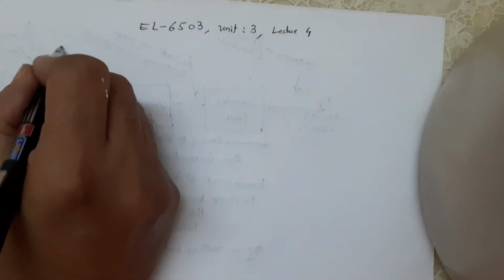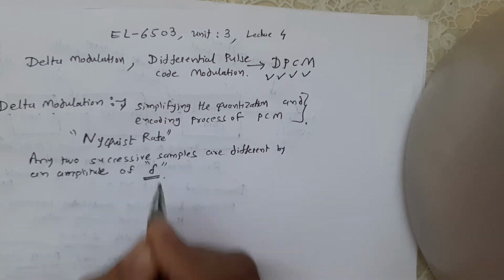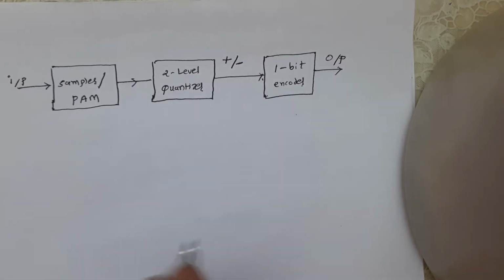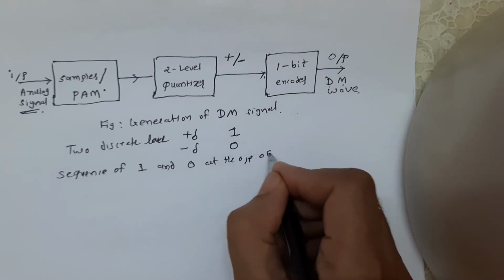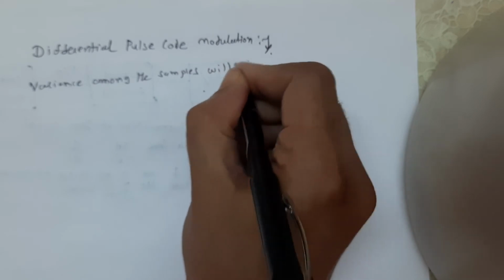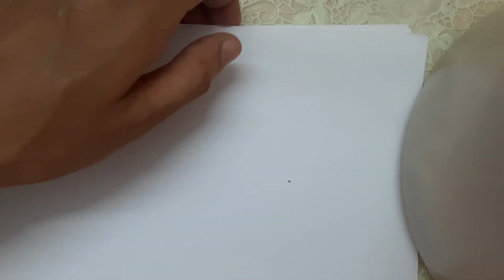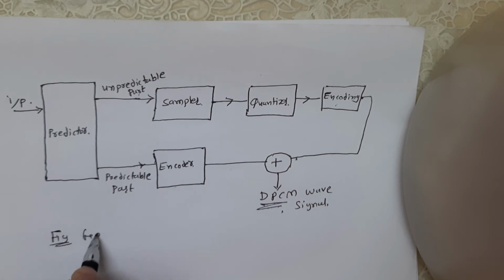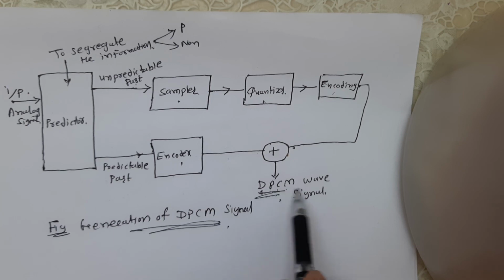EL-6503, unit-3, L-4